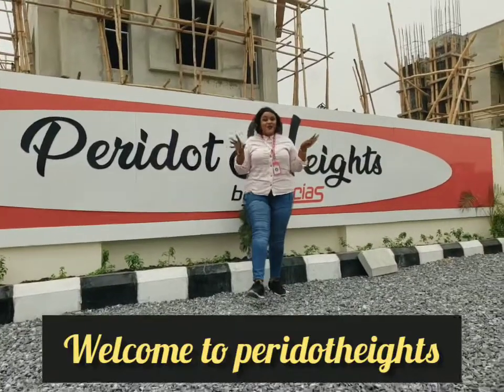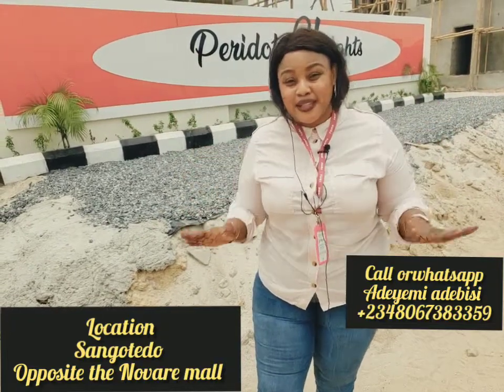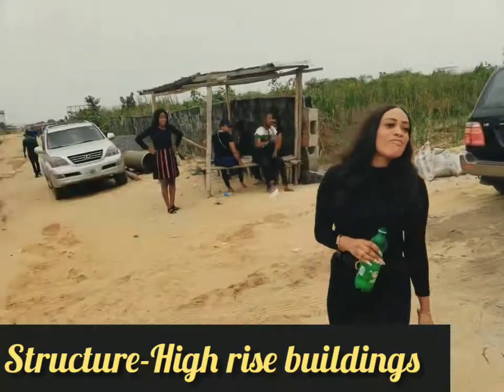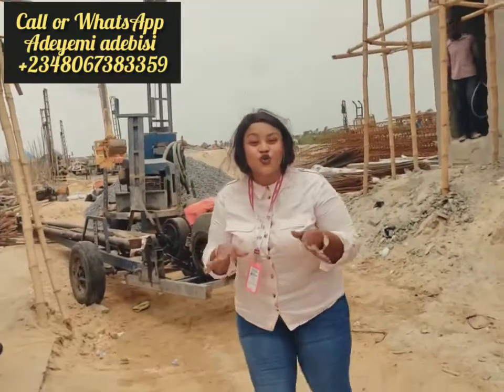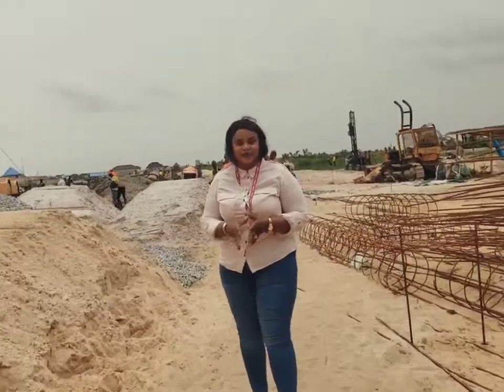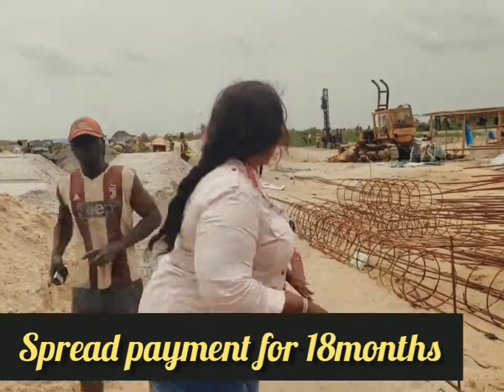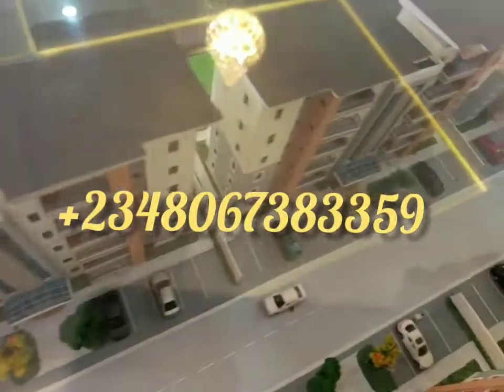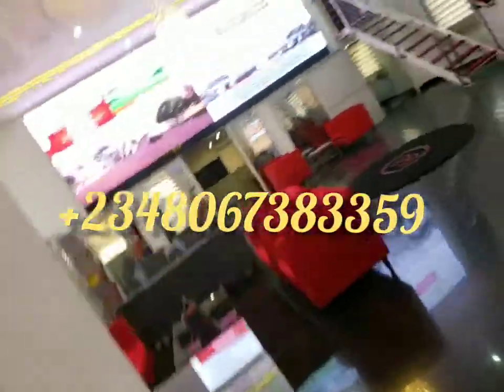Inside a ₦19.9million 2bedroom flat with BQ in Sangotedo,opposite the Novare mall.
Peridot Heights consists of high rise buildings in a beautiful and fantastic location where your family would love to reside, this property is also a great place to invest, this is due to it's ambiance, strategic location, serene and environment.

This property is perfect for investment as it will yield great returns within a short period of time, the value appreciation benefit you will get as an off plan subscriber will definitely amaze you.

Do not miss out on this great opportunity to own a property in one of the most strategic locations in our portfolio for now.

LOCATION: Skyeview housing scheme adjacent Novare mall sangotedo Eti Osa, Lagos state.

TITLE Government Allocated  C of O.

Prices/ Property descriptions;

*  2 bedroom flat + BQ = 19.9m

*  3 bedroom flat + BQ = 22.9m

*  3 bedroom Maisonette + BQ (mini) 32.9m

*  3 bedroom Maisonette + BQ (maxi) 34.9m

FEATURES
* Drainage System.
* Perimeter Fencing.
* 24 hours electricity.
* Good road Networking.
* Alternative solar energy.
* Gym and Garden Porche.
* Green Areas/ Playground.
* Swimming pool/ Residents

For more information and enquiries pls call adebisi-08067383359